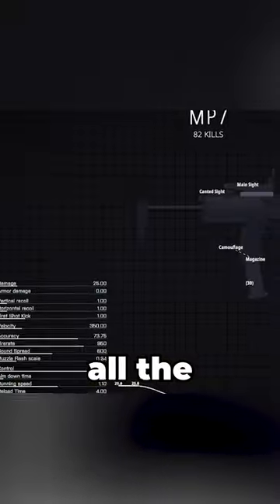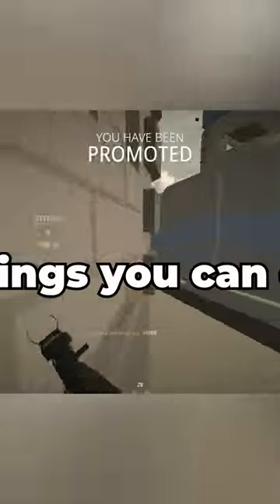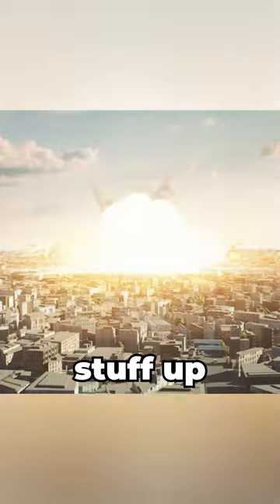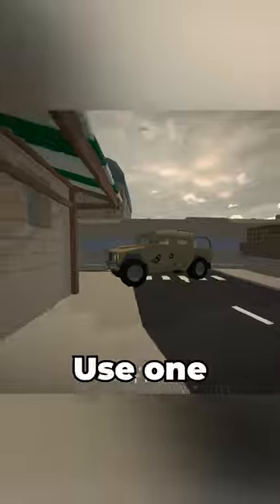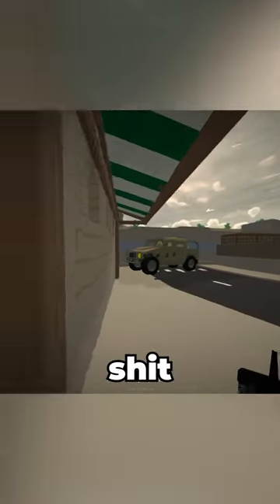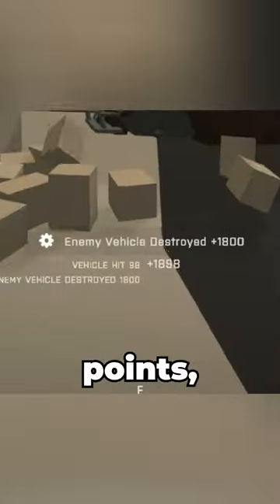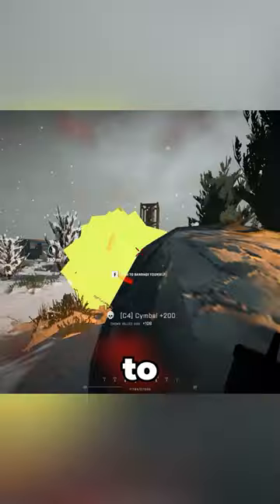The FASTEST Method to LEVEL UP in BATTLEBIT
If you're looking for the FASTEST way to level up in BattleBIT, then you've come to the right video! In this video, I'm going to show you the FASTEST method to level up in BattleBIT, without any hassle.

BattleBIT is one of the most popular games on steam and it's only going to become more popular in the near future. In this video, I'm going to show you the FASTEST way to level up in BattleBIT, so you can reach your goals and dominate the game! After watching this video, you'll be ready to take on the world!